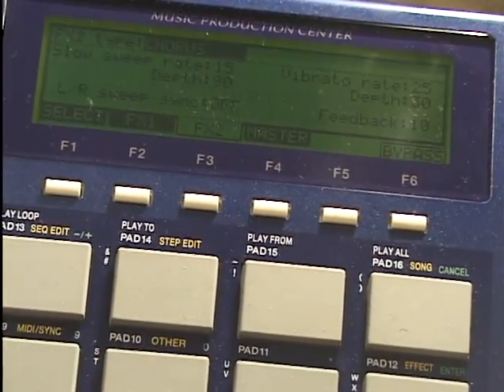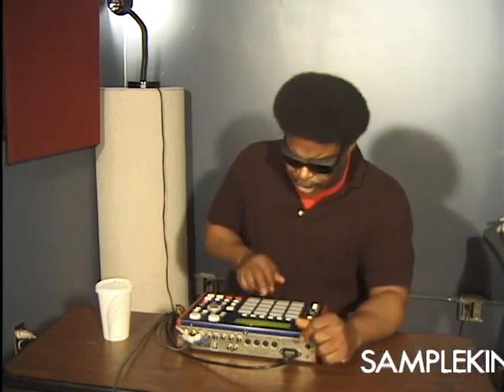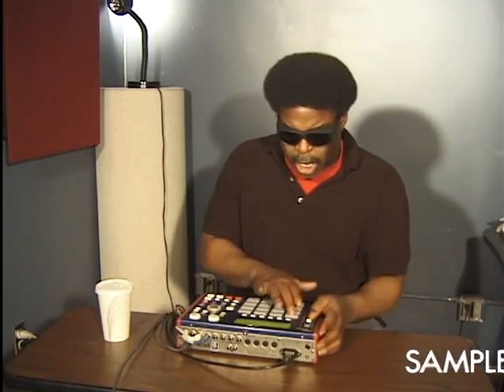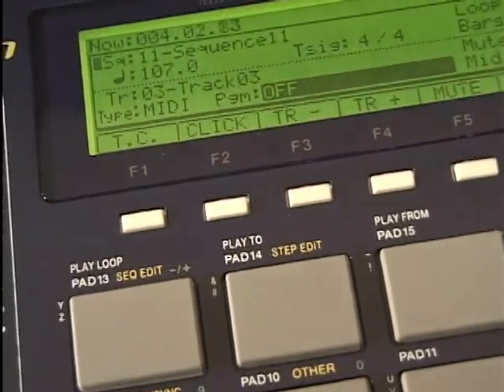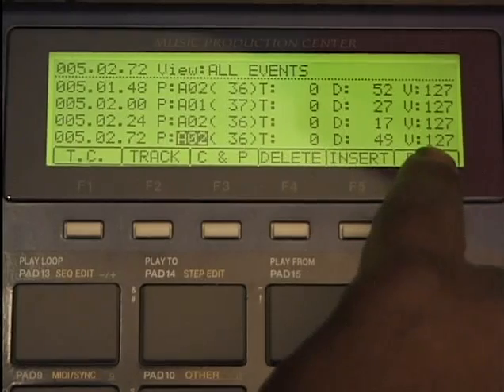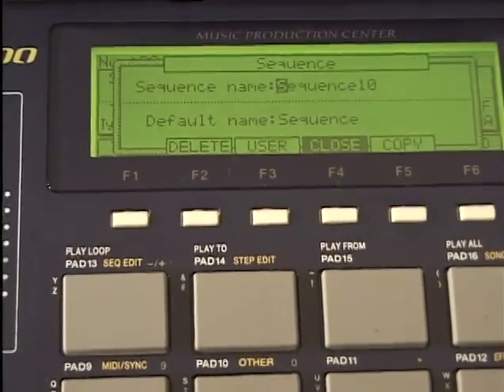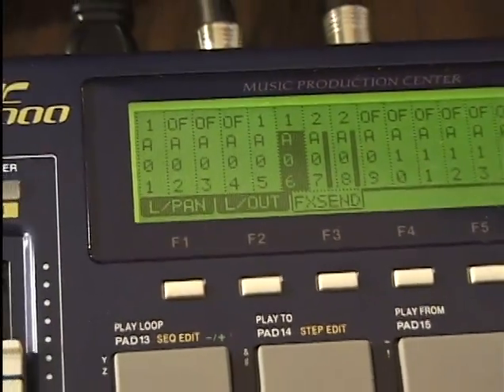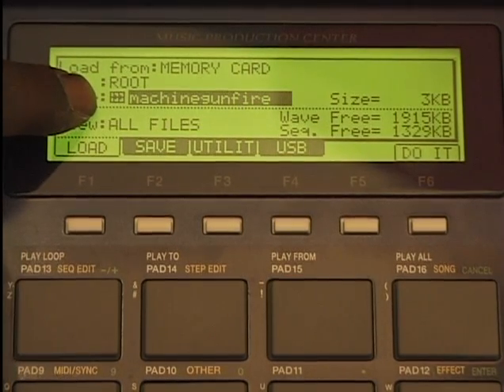AKAI MPC 1000 Full Workflow Guide for Beginners Part 1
AKAI MPC 1000  Full Workflow Guide for Beginners from samplekings.com

The MPC1000 is one of our favorites for under $600. We start off with the back and teach you how to setup all your connection, we explain how to setup your mpc1000 and which cables, midi cable 2 power cable Then we cover the front and teach you how the pads, buttons, knobs, and Q-link sliders work. These lessons will help you understand how the software works on and the best way to get around. In our next lesson we start sampling, teaching you the best way to get your samples recorded, setup input levels, adjust sample time, where to start a loop from, how to chop the sample up, if you need to get parts of the sample, and the best way to edit them so they sound just right.

Next it's time to place the samples in a program so we can trigger them from a pad, you'll learn how to set the parameters in the program and ways to stack sample to create new sounds, then we edit the program allowing us to change volume, velocity, pitch, and other parameters, of our samples. Then we need to place our samples into a sequence, to start creating a song sequence, like a verse, intro, or a chorus, and edit the sequence parameters, the length, like 2 or 4 bars, 4/4 or 3/4 time signature, etc. Next we bring in our Keyboard player Diggity Dave Patterson to play keys, we record the midi data, midi notes like C4, middle C, and edit the parameters like velocity, duration etc, to show you how to record midi data into a sequence and then edit the data so when we play it back via midi thru the keyboard so it sound just right.

presented by samplekings.com join and get free sample downloads, get zoom lessons, and watch videos